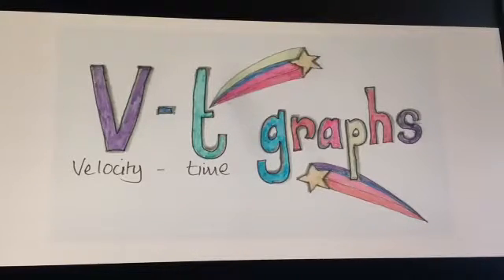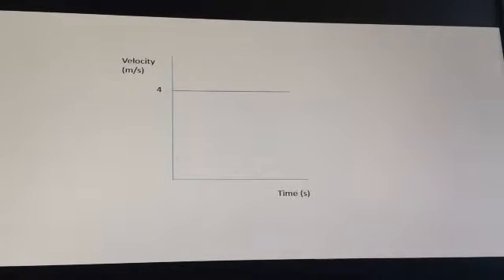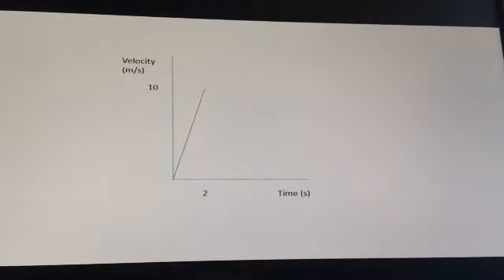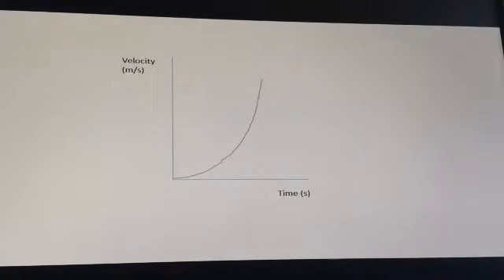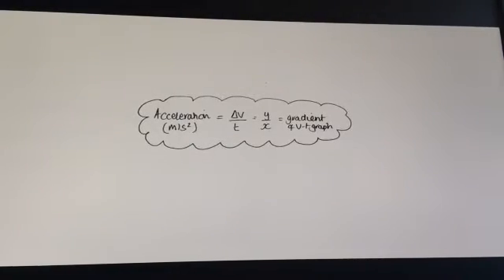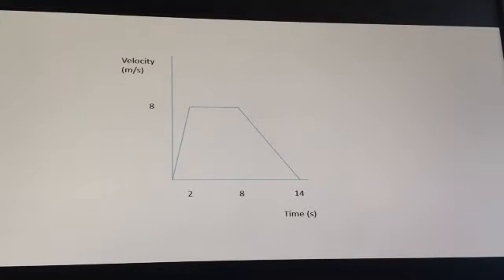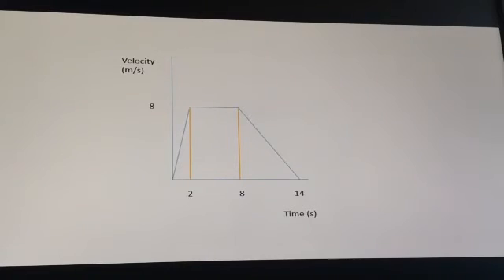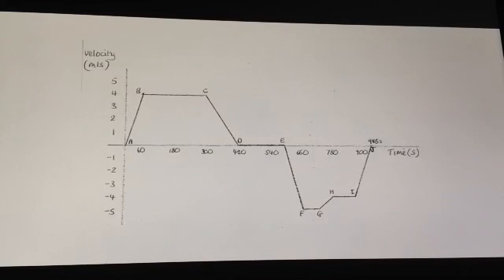Velocity - time graphs part 1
Revision of velocity - time graphs with acceleration and distance calculations. For Edexcel GCSE physics.